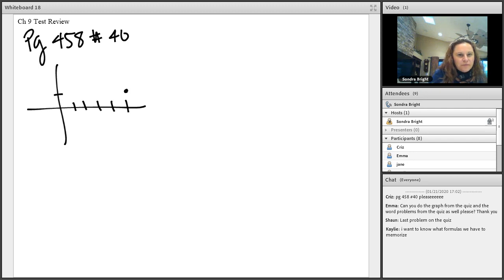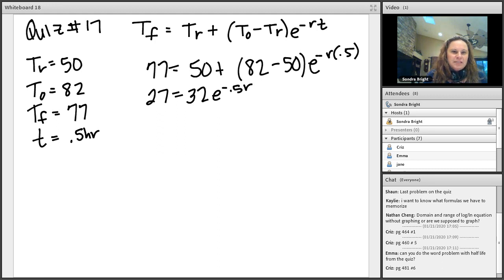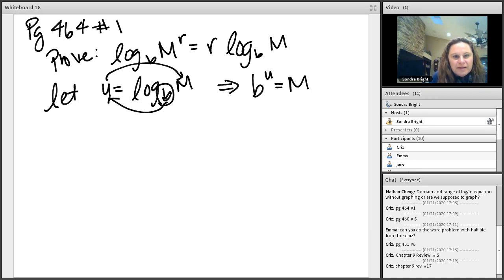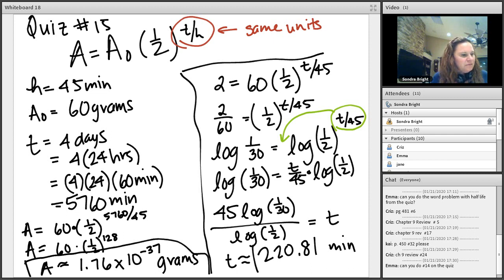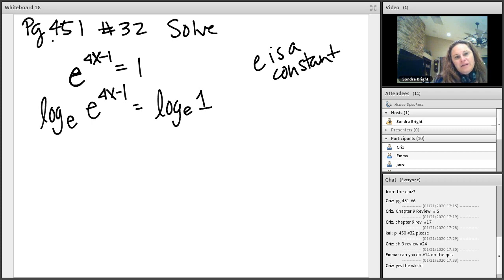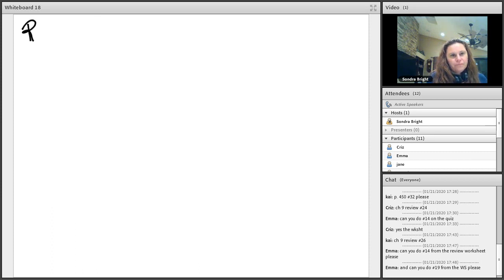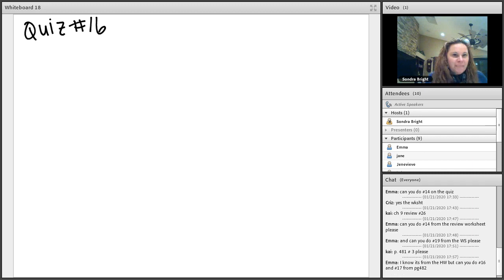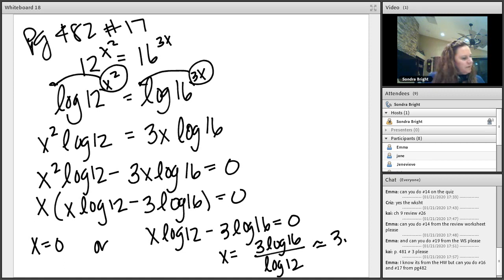Griffin Virtual Lab: Precalculus - Ch 9 [2019-20]